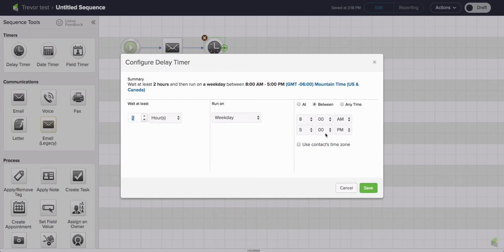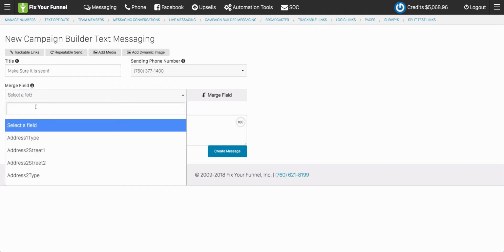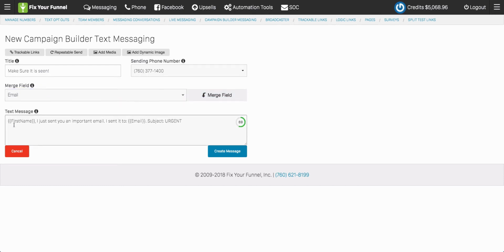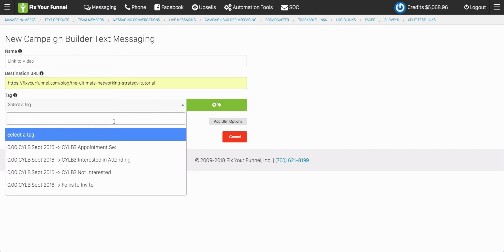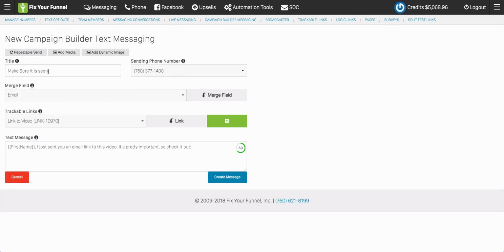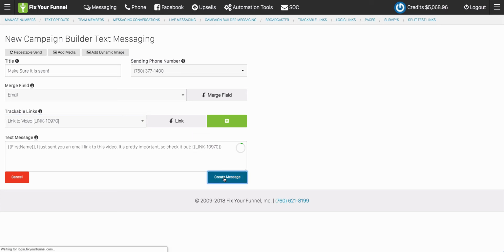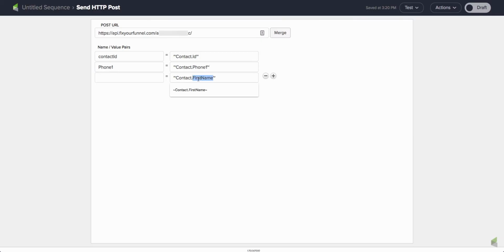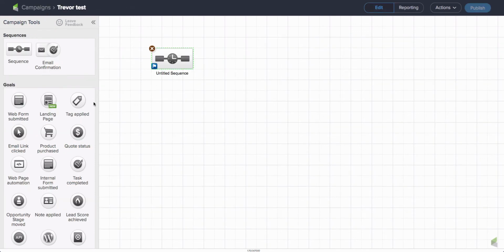How to Make Sure Your Message is Seen Using Campaign Builder Messaging with FixYourFunnel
Learn how to use Campaign Builder Messaging with FixYourFunnel to make sure people are reading your emails. Ryan goes over how to merge trackable links into your messages to get an even better idea of who is not only reading your emails, but clicking through as well.
To learn more about all the features FixYourFunnel has to offer,